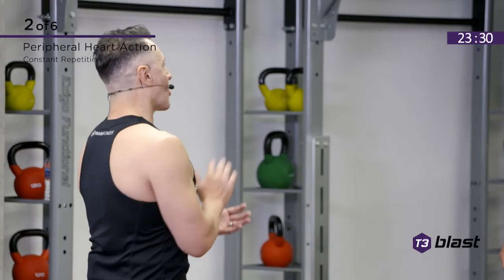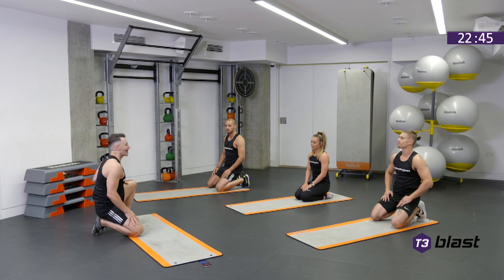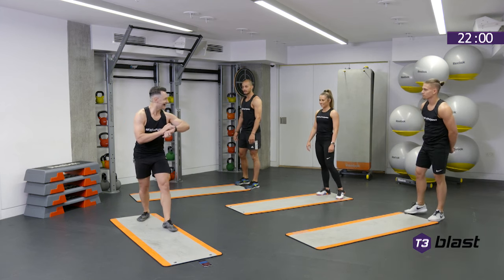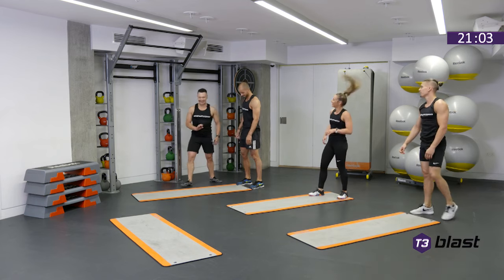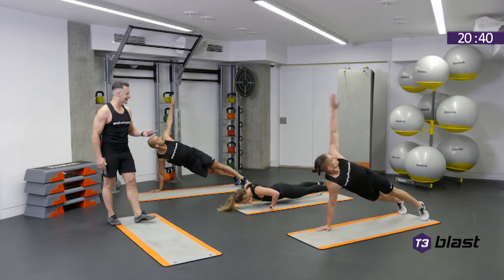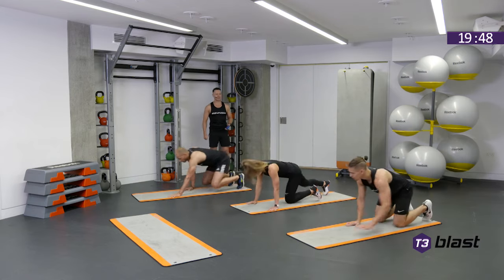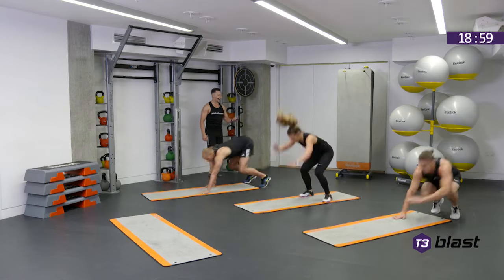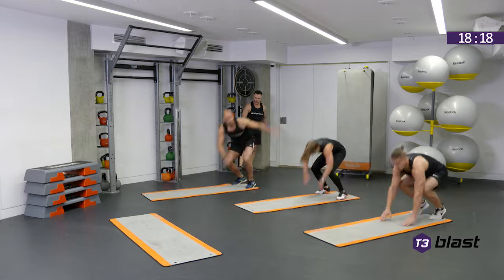T3 blast V.16.6 preview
T3 V16.6 launches November 2016!